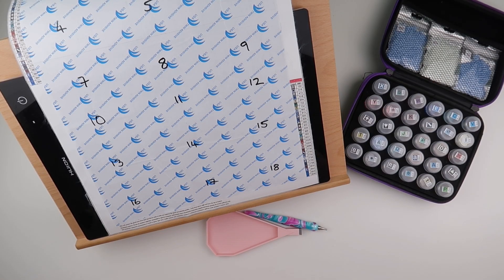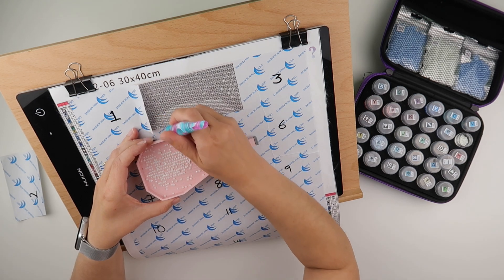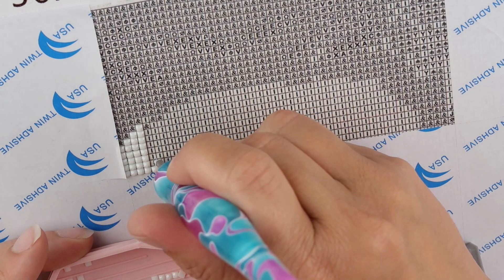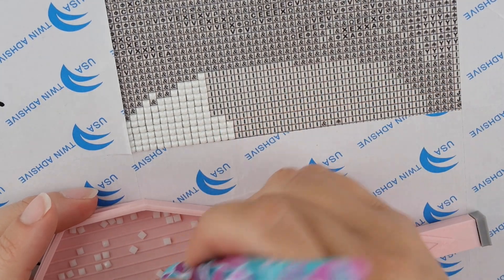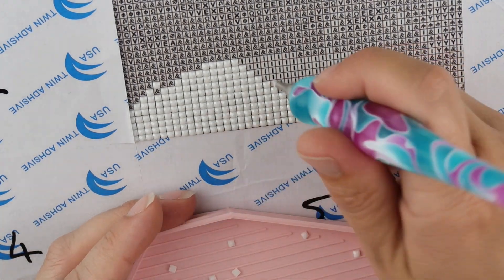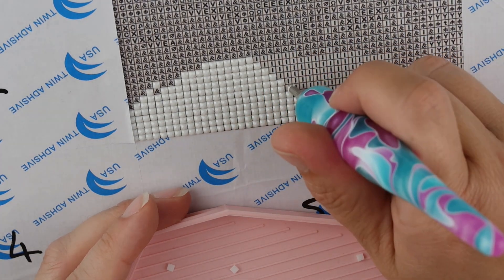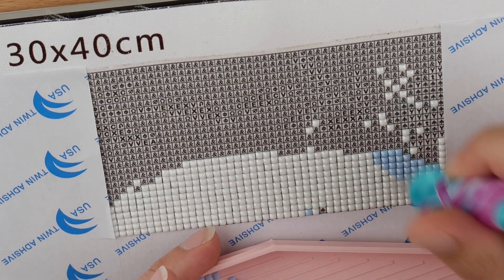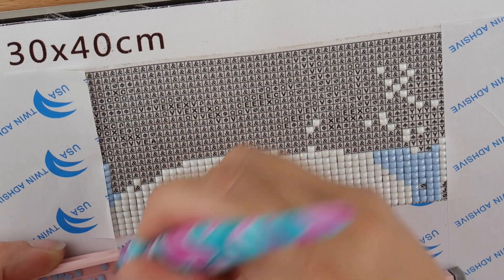Diamond Painting - WIP & Waffle | Mystery Painting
Settle in and let’s diamond paint.

If you’re just joining us for these WIP & Chats - WELCOME!!!